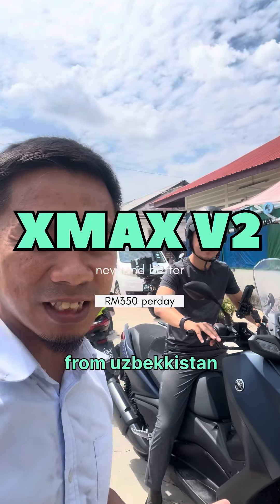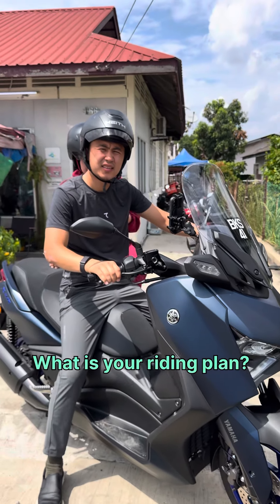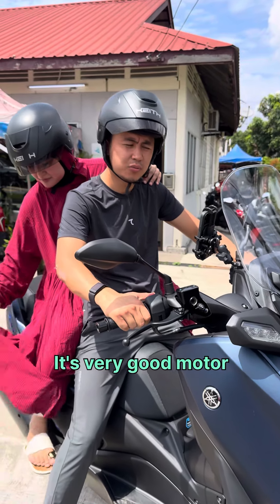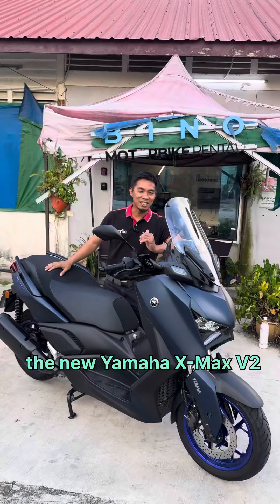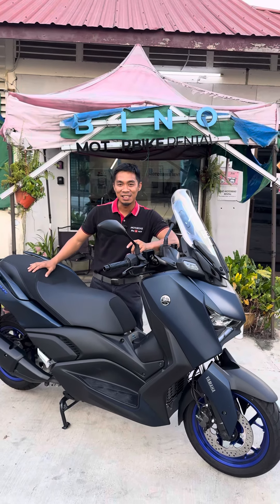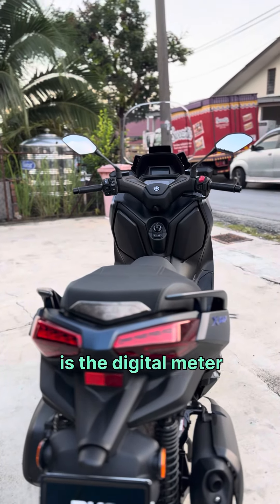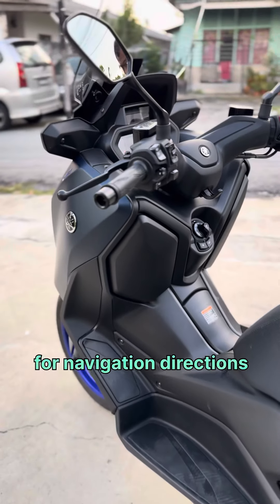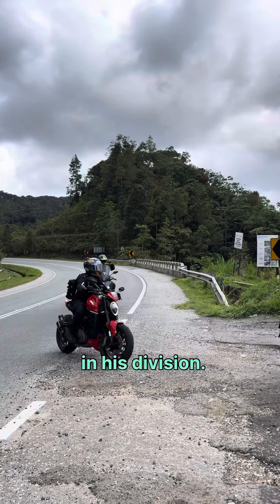new xmax v2 for rental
New Xmax V2 is available to rent with us. rm350 perday + deposit rm500. unlimited mileage.